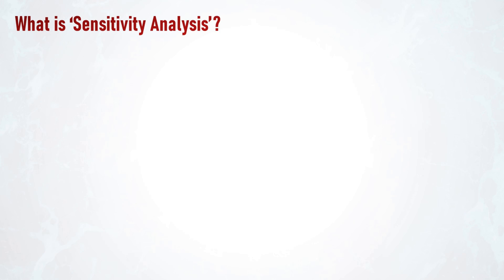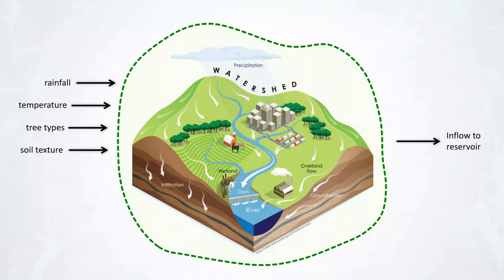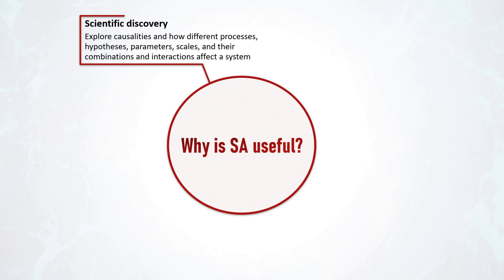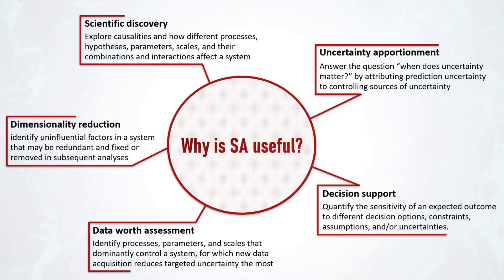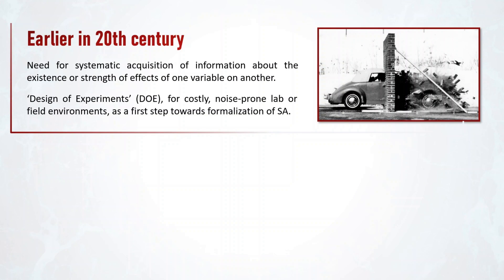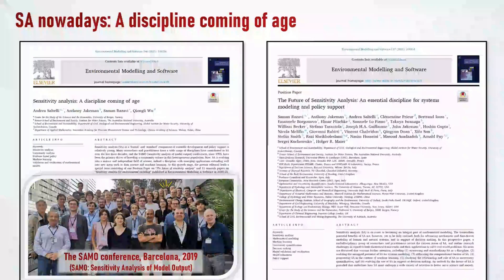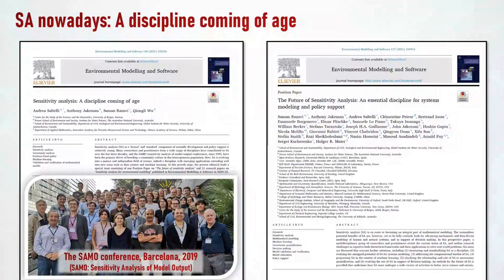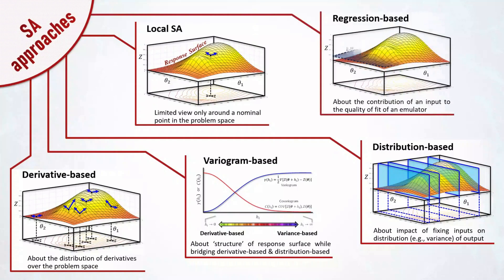Introduction to Sensitivity Analysis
What is sensitivity analysis?
Why is it useful?
What is its root and history?
What is the state-of-the-art?
In this video, Dr. Razavi responds to these questions.